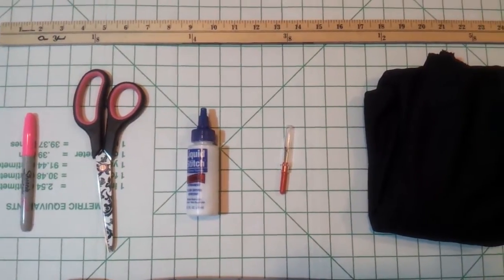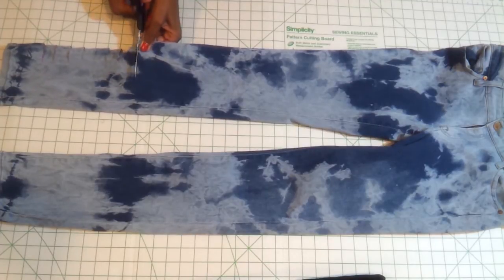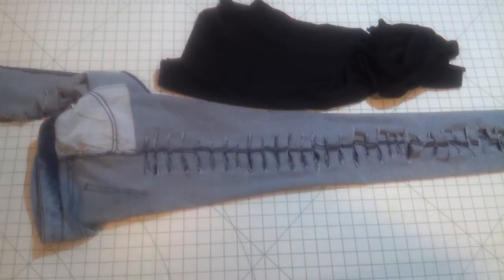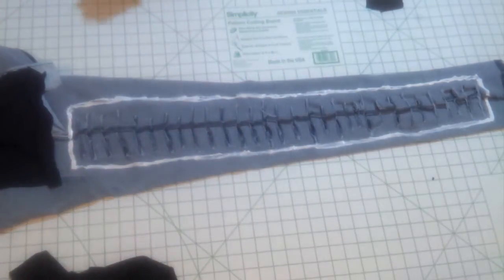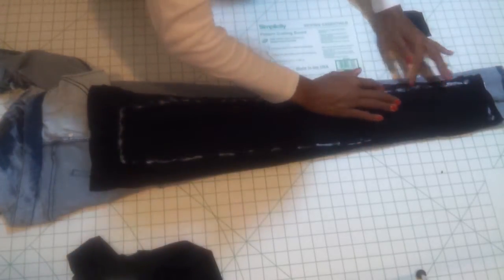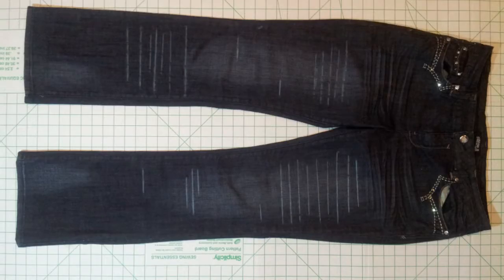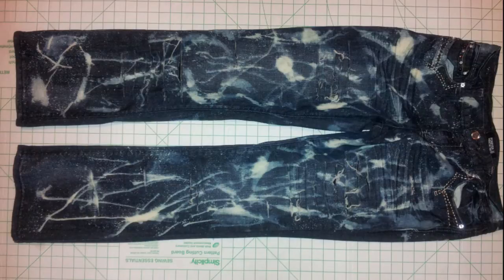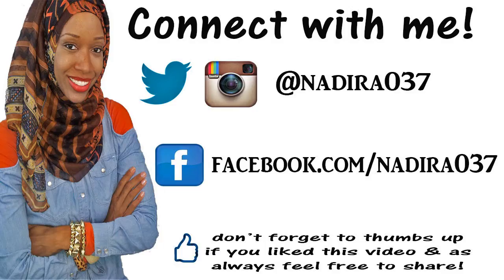Nadira037 | DIY | Super Easy Distressed & Bleached Jeans | 2 Looks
I'm late posting this for my Fashion Friday but here is a simple how to distress and bleach your jeans that is Muslimah friendly!

If you enjoyed this video please thumbs up & click the share button :-) Sharing is caring!

SEWING EQUIPMENT